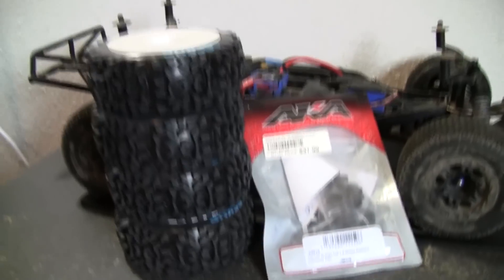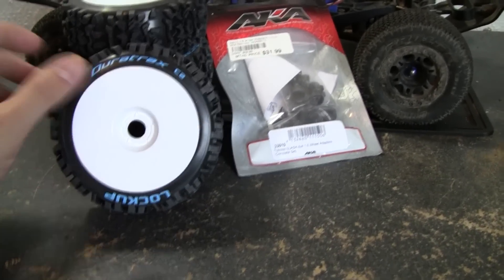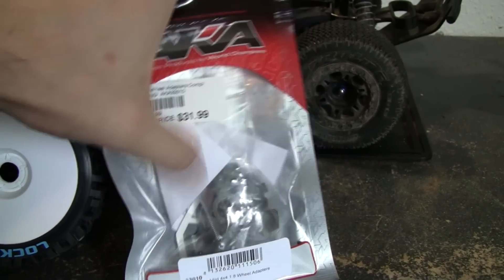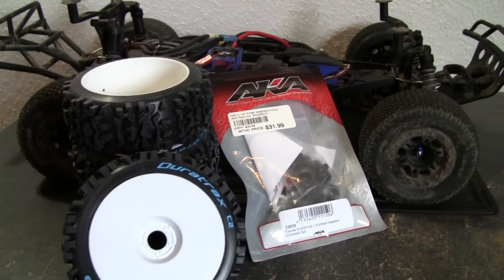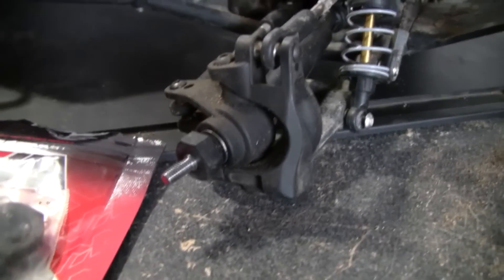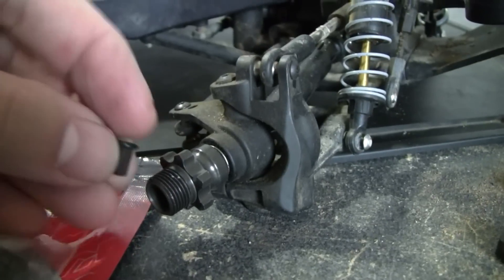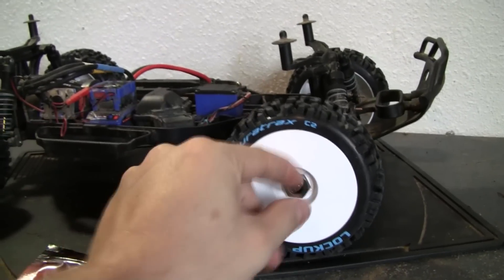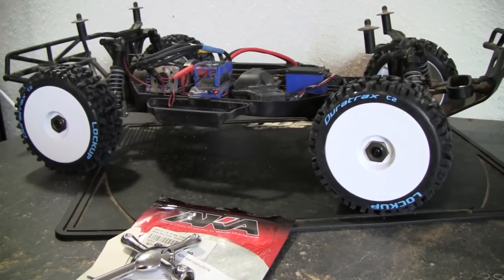4x4 Traxxas Slash With 1/8 Buggy Wheels + AKA Adapters